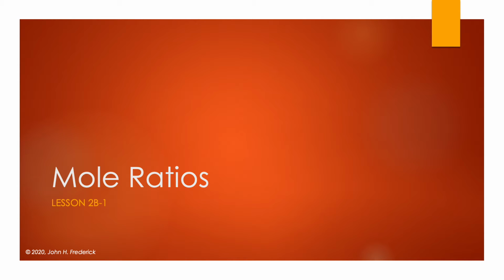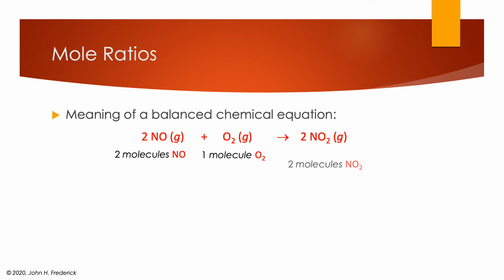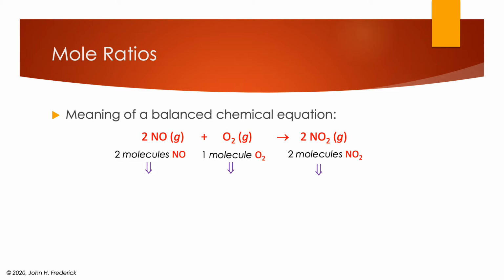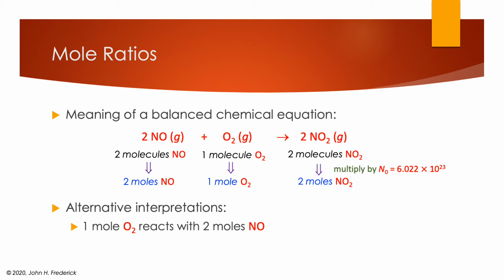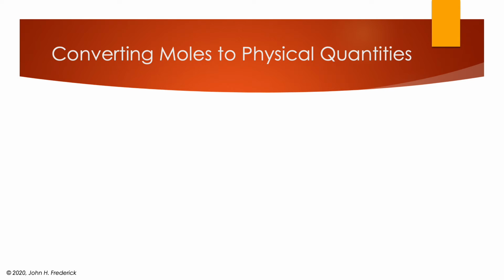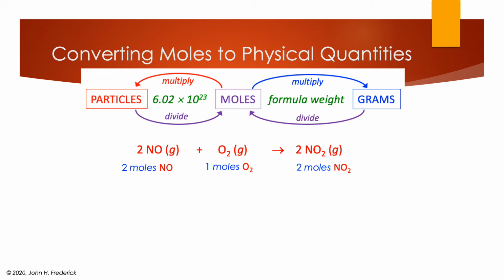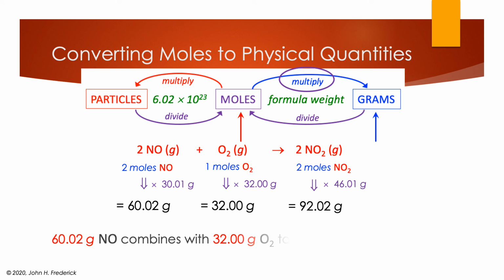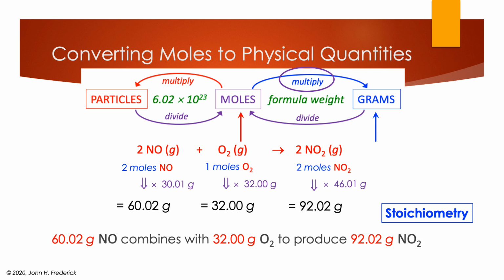CHE 1093 Class 2B 1 Mole Ratios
The utility of mole ratios and how to find them are covered.